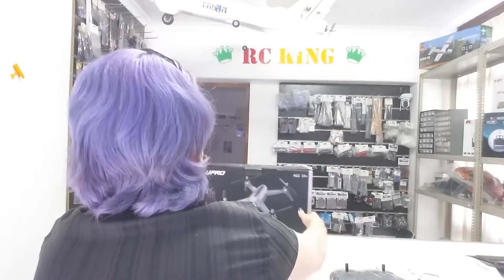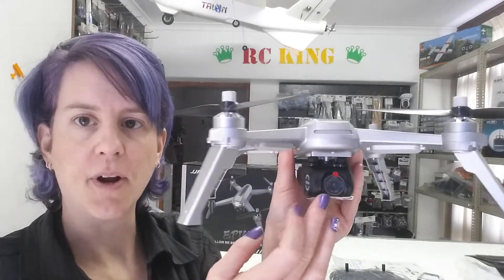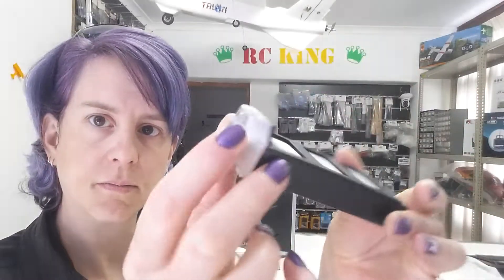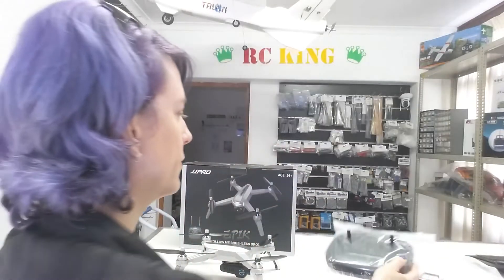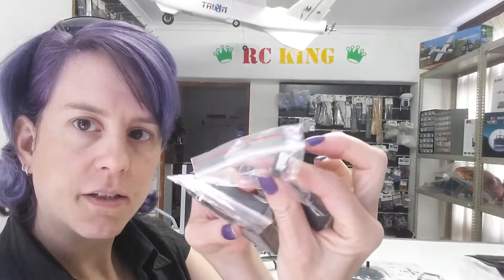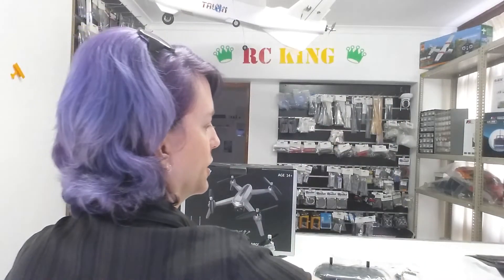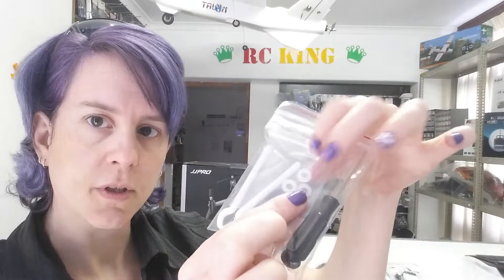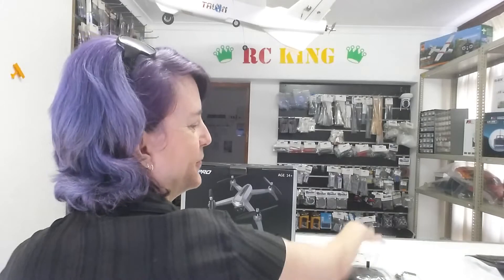What's in the Box? JJPRO Epik X5 Brushless FPV Quadcopter (RTF)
What's in the Box? JJPRO Epik X5 Brushless FPV Quadcopter (RTF), Battery, Battery Adapter, Charger, Charger Cable, Phone Adapter, Transmitter, Propellers.